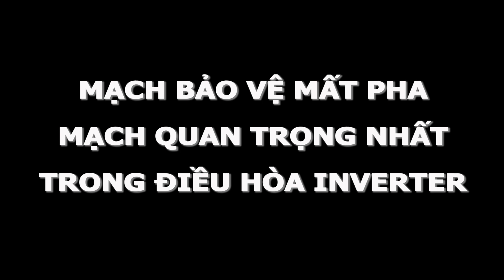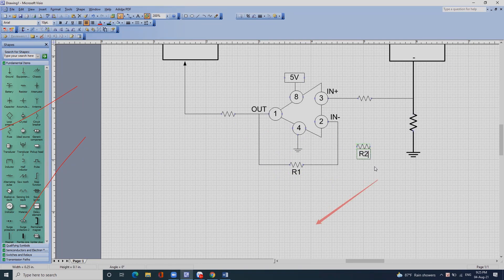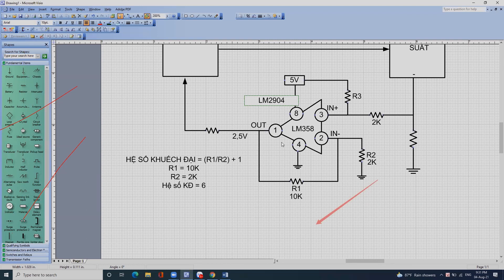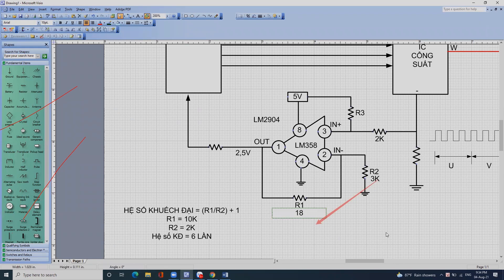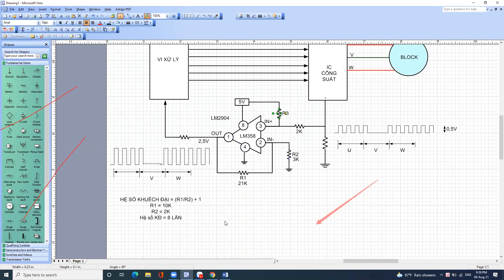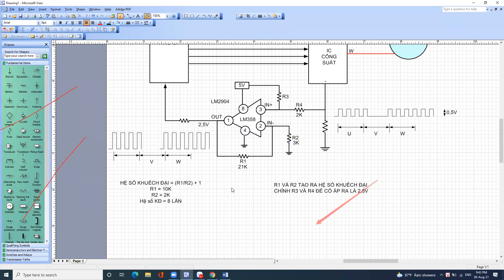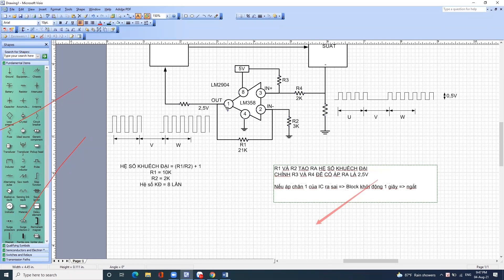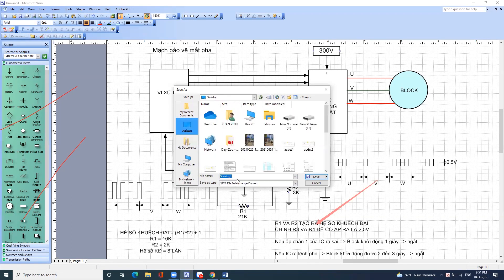Mạch bảo vệ mất pha, mạch quan trọng nhất trong Điều hòa Inverter - Tuyển sinh học 3 nghề HOT từ xa.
CHÚ Ý!!! đã chuyển sang website mới
Để học online các bạn hãy truy cập đúng địa chỉ TRUNG TÂM DẠY NGHỀ CÔNG NGHỆ CAO BÁCH KHOA
Giám đốc: Kỹ sư Xuân Vĩnh
Link đăng ký để nhận tư vấn học nghề trực tiếp & từ xa ở đây
Địa chỉ mới: 46 Phố Vọng - Hà Nội (Cách cổng Trường ĐH Kinh tế 40m)
(Địa chỉ mới là toà nhà 8 tầng có thang máy, có diện tích rộng với 10 phòng học, vị trí trung tâm gần Trường Đại học Kinh tế, bên cạnh toà nhà Hoà phát)
Đ/C cũ là 48 và 78 Phố Vọng - Hà Nội
Số ĐT cố định: 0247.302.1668